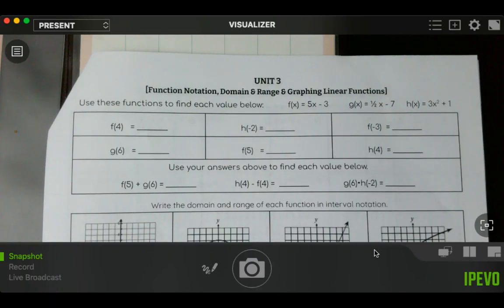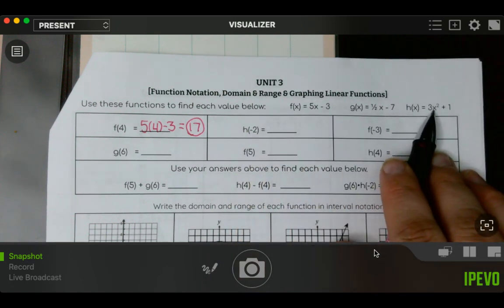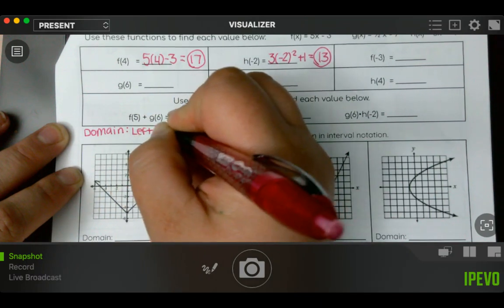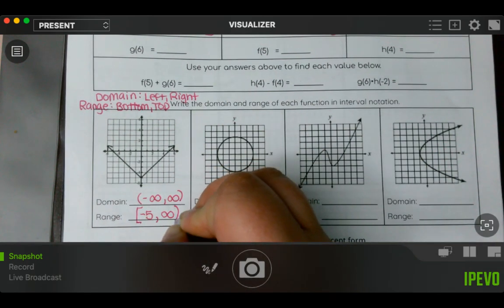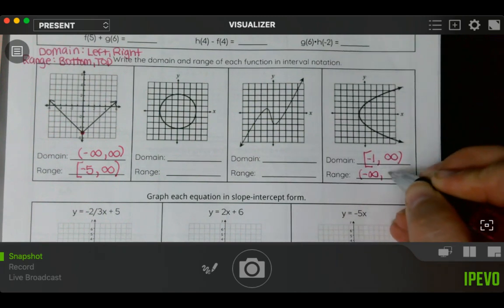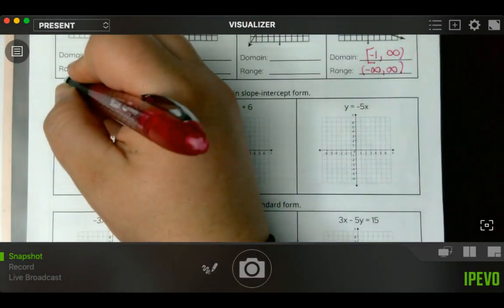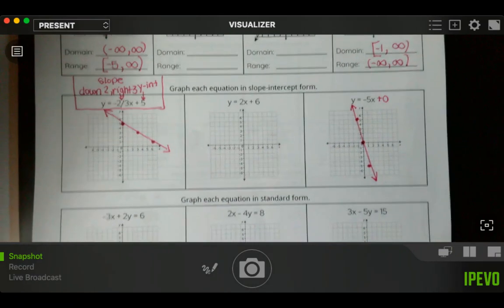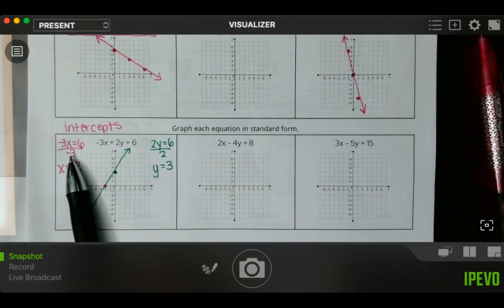Unit 3 Final Review (A1)